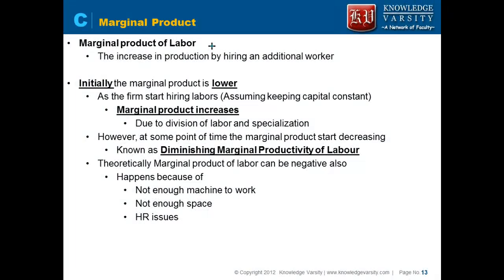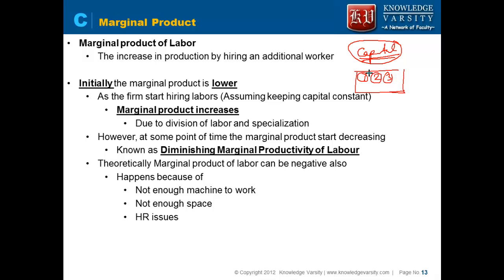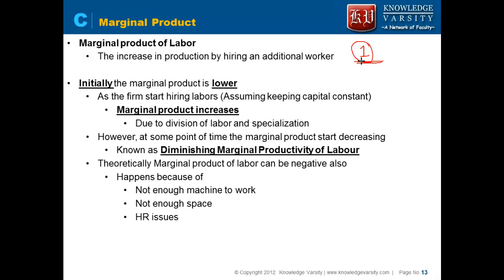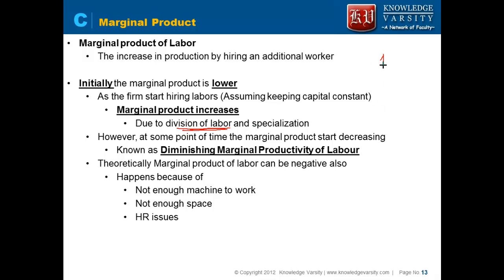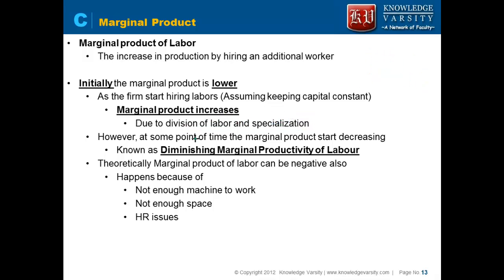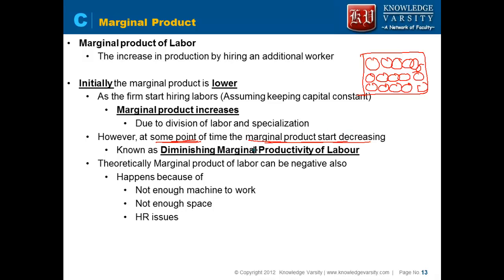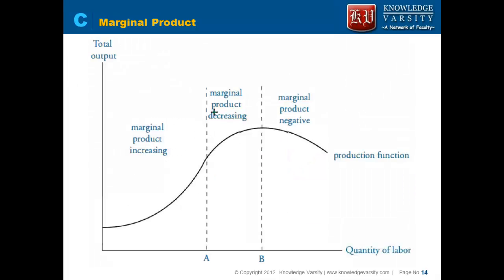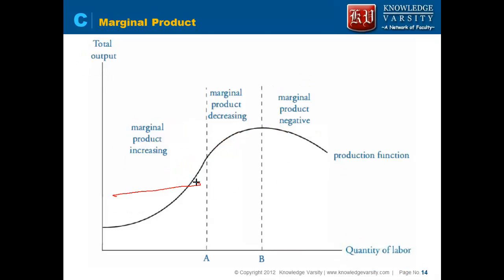2 2 Marginal Product